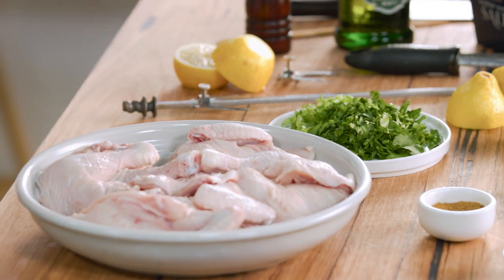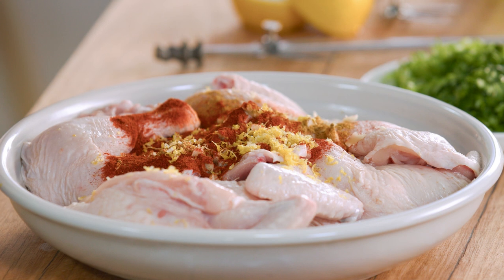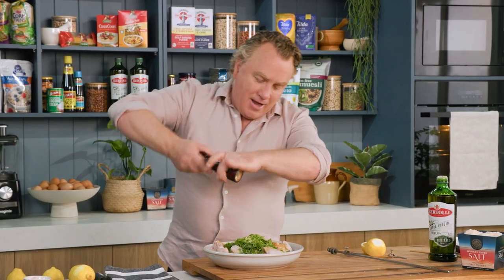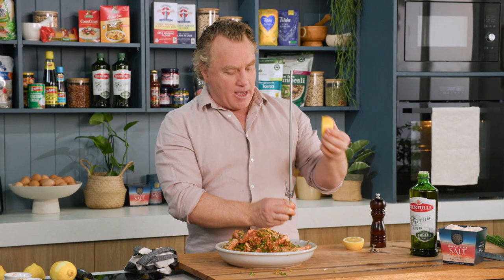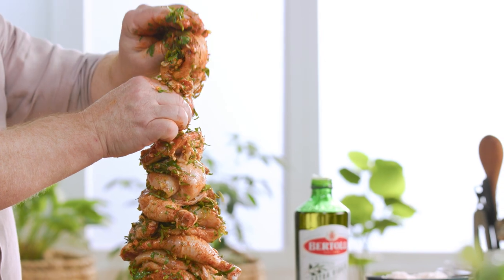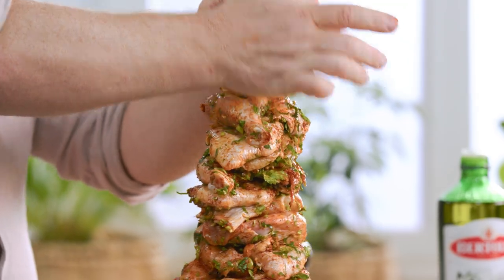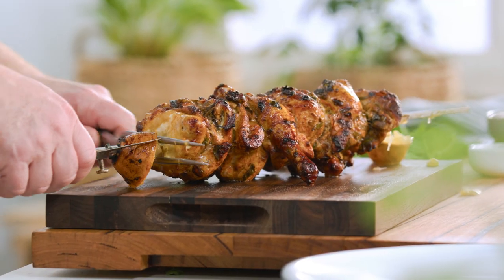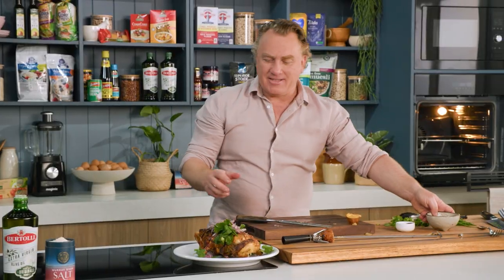Spanish Style Rotisserie Chicken | GCBC15 Ep55